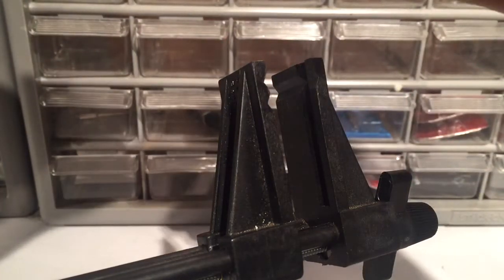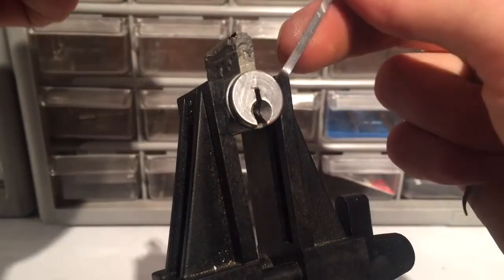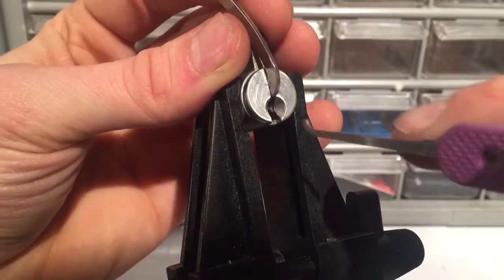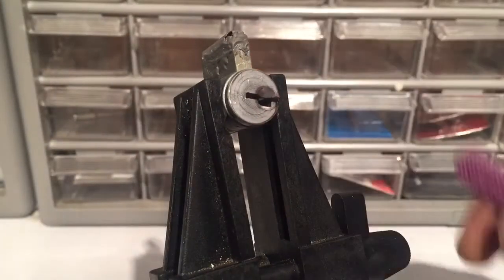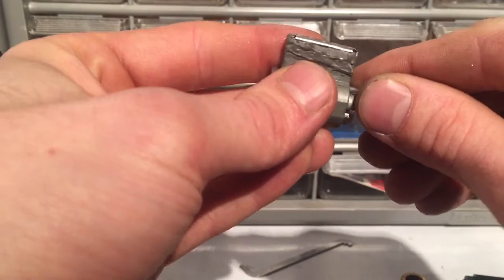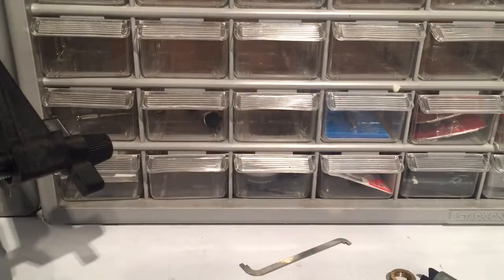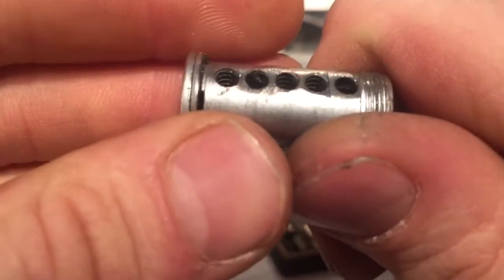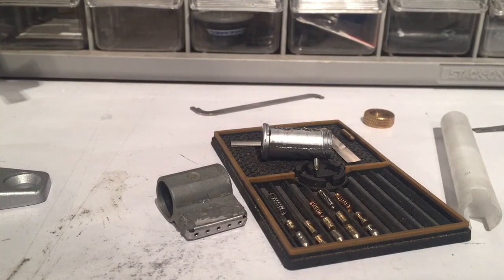"You Never Forget Your First". Pinned by Gantry and sent by West Coast Picks (42)